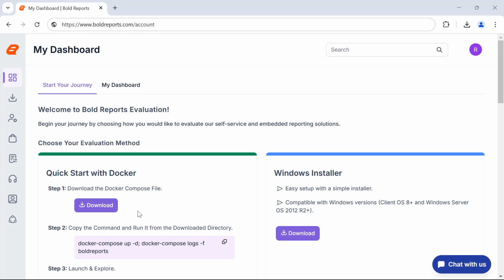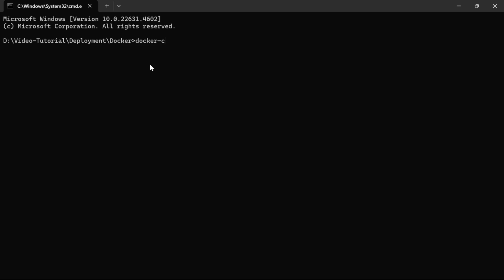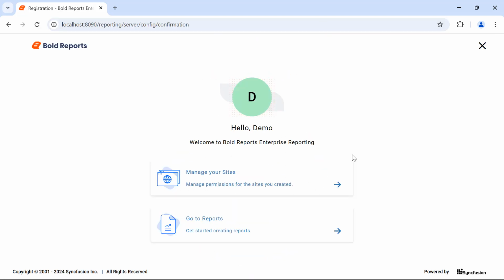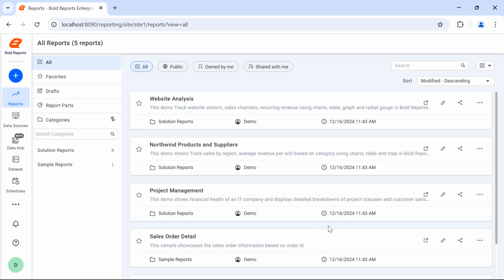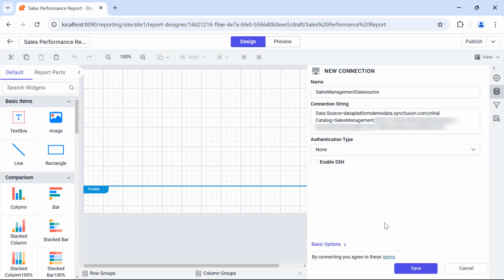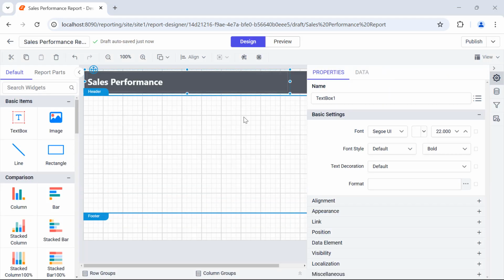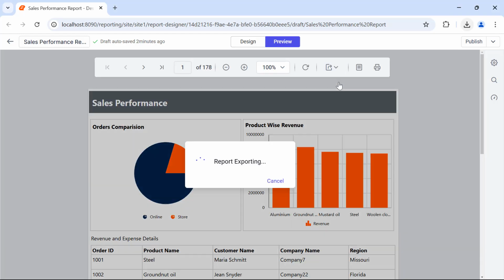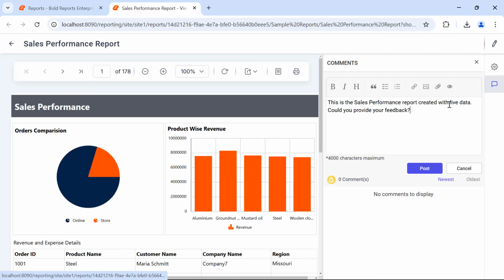How to Deploy Bold Reports Server on Docker in Minutes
In this step-by-step tutorial video, we will guide you through the process of deploying the Bold Reports Report Server on Docker in minutes.

Bookmark Details
[00:00] Introduction
[00:10] Getting Started with Docker Deployment
[00:46] Create and Publish Report